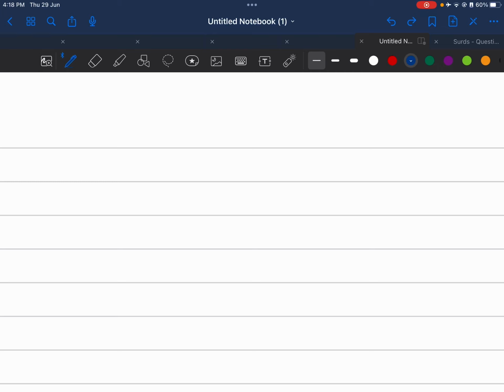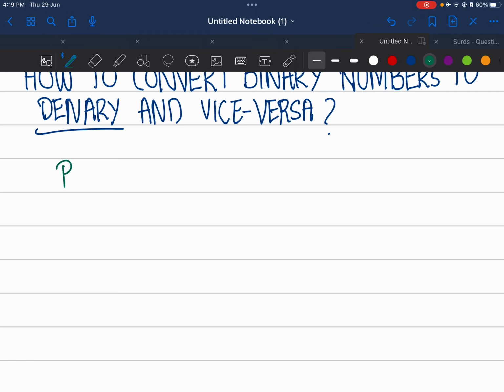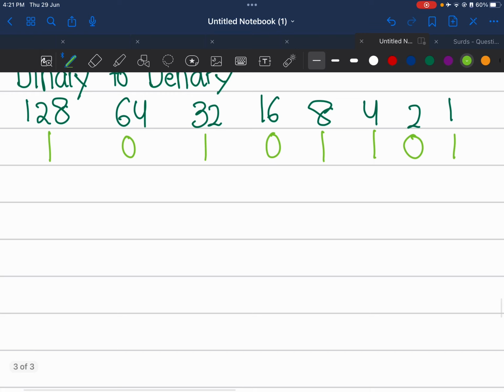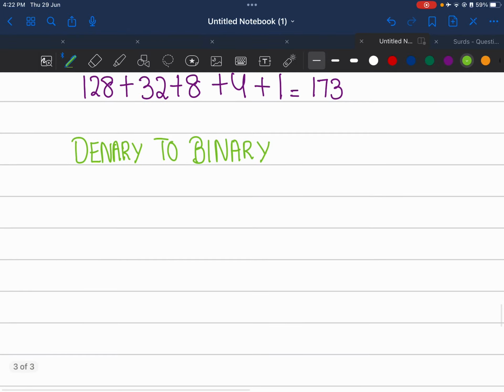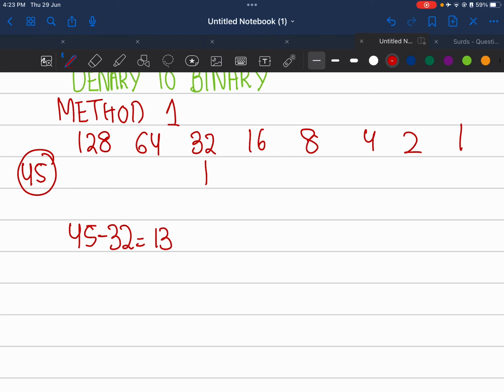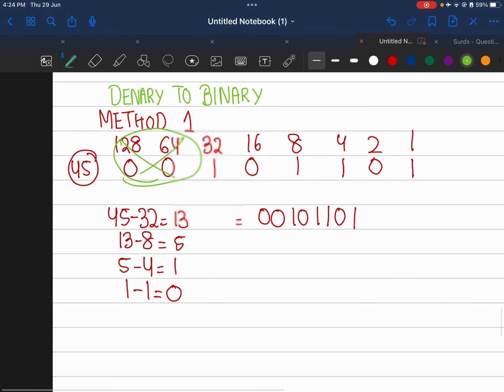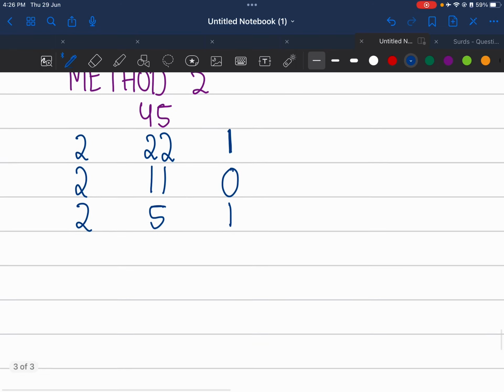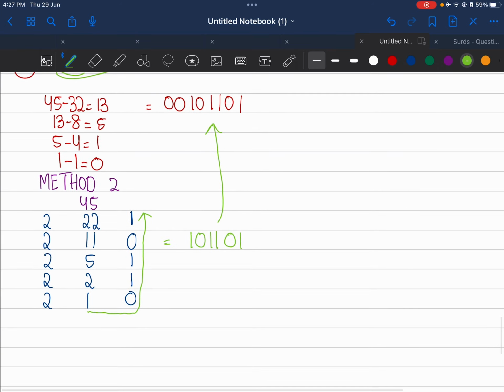How to convert binary numbers to denary and vice-versa?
More IGCSE videos coming out soon!

O-Level Computer Science
Binary numbers